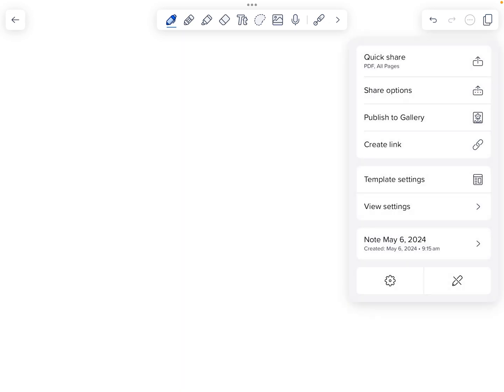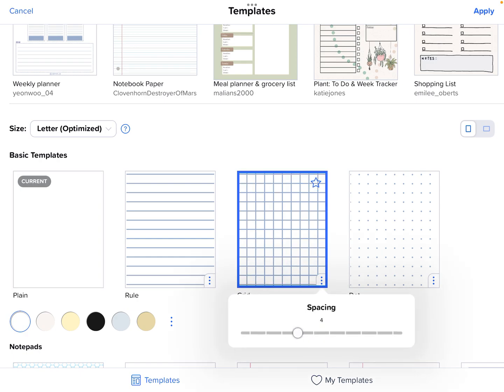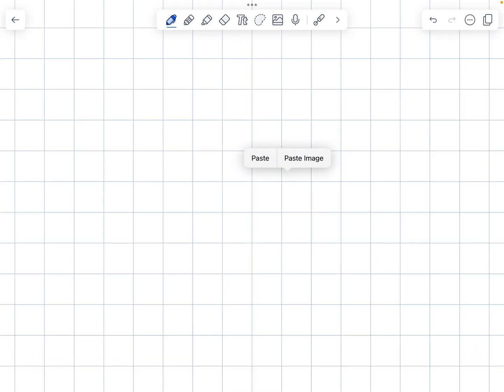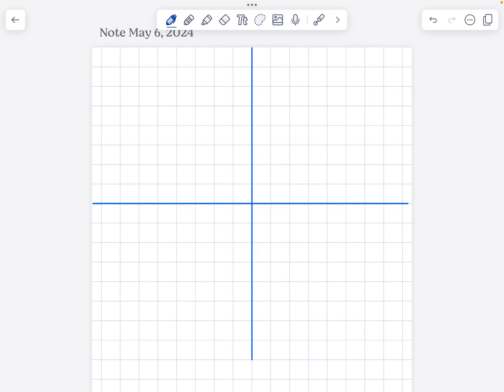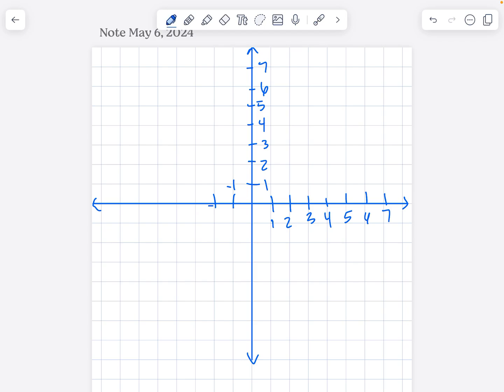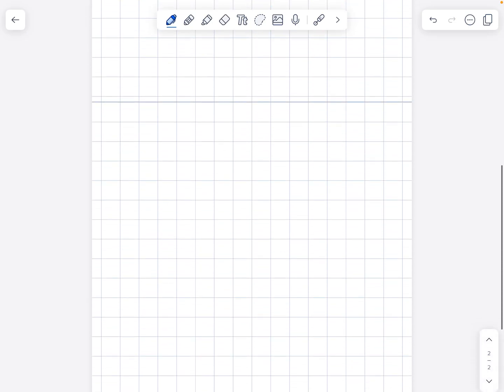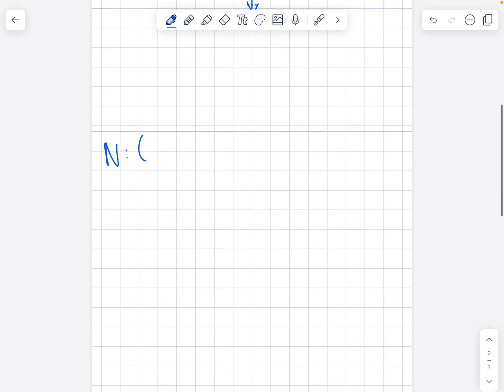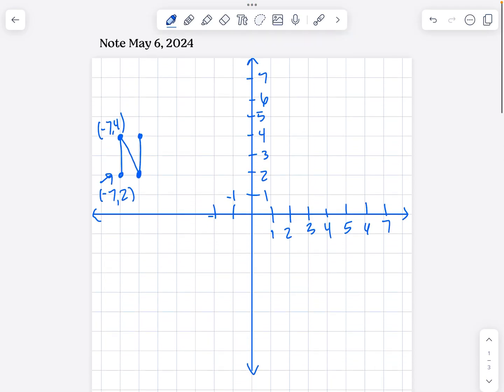Name Graphing Project